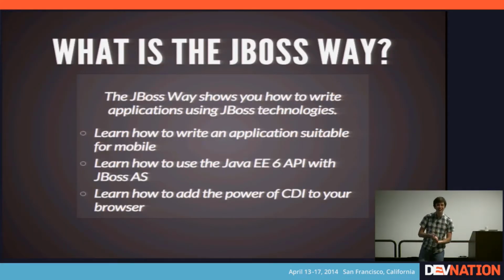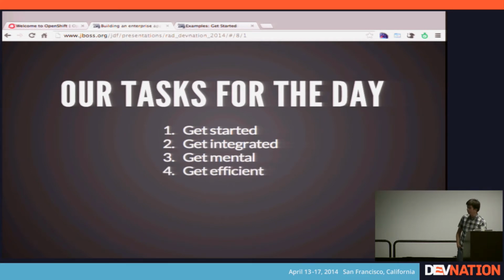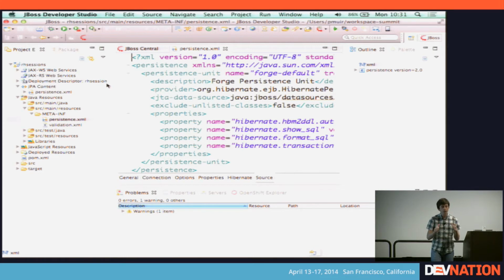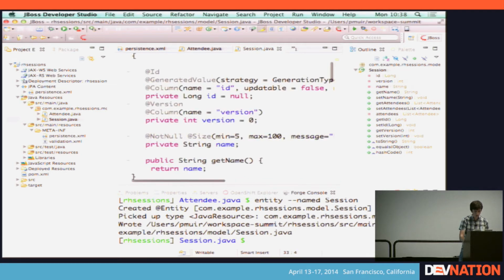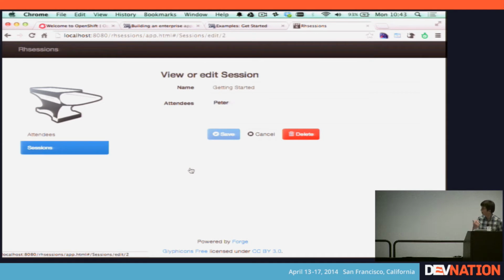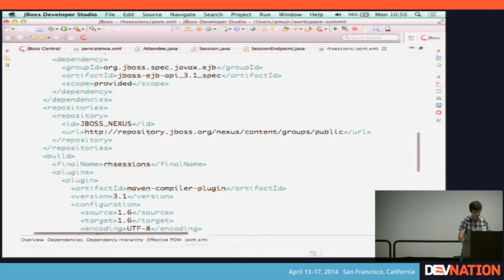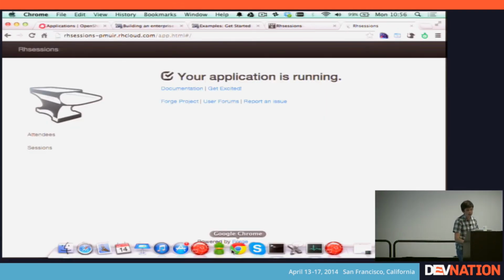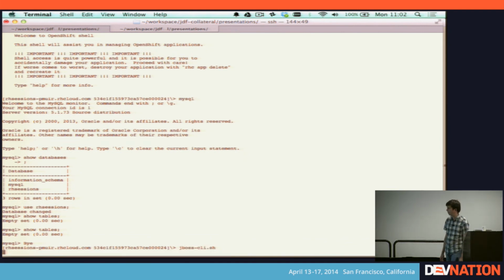DevNation 2014 - Pete Muir - Building an Enterprise App from Scratch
Good applications are a mix of powerful technologies and a productive approach to development. In this session, Pete Muir will discuss how both aspects blend together in the context of a working application.

Through a detailed walkthrough, you'll learn how to build a Java EE 6 application with a mobile-friendly HTML5 front end, built using industry-standard JavaScript frameworks such as AngularJS. We'll build the application using the Red Hat JBoss Middleware stack, with Java EE at the core. You'll see how to deploy the application to OpenShift Enterprise by Red Hat—the company's on-premise PaaS—and learn how to add some continuous integration and testing.

We'll also discuss the requirements for the application, why the technologies were chosen, and how the application is architected.

This talk will assume a basic understanding of Java web applications, and Java EE.